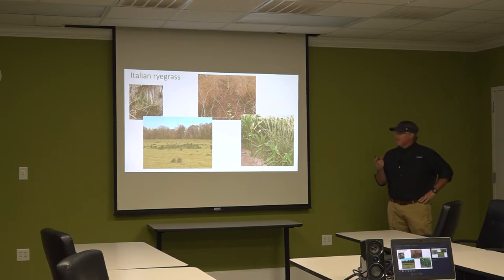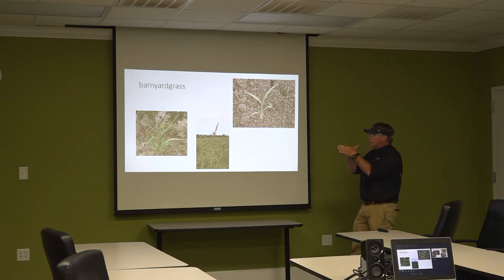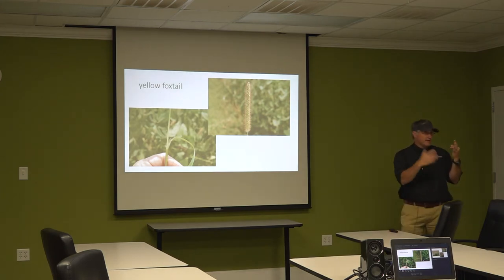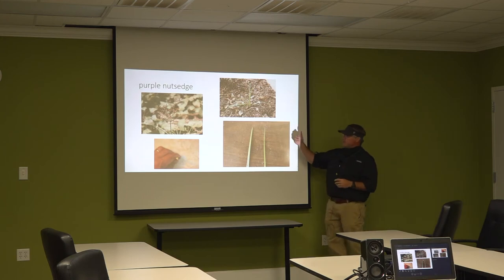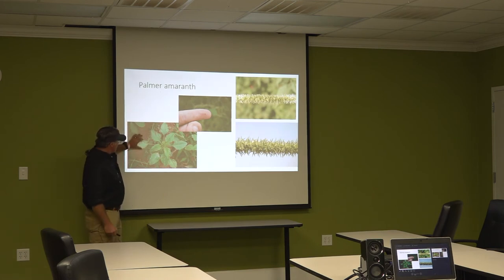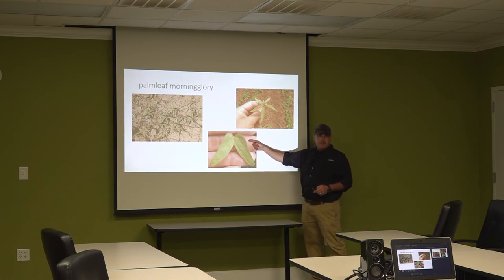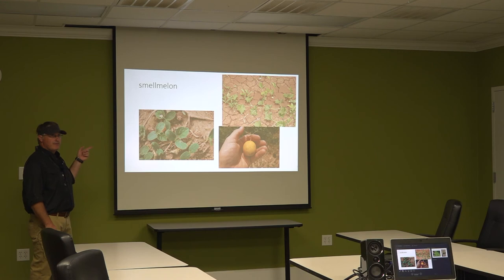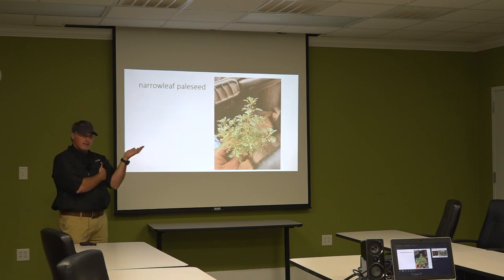Weed Identification for Scout School 2020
Dr. Daniel Stephenson presents weed identification for scout school 2020.